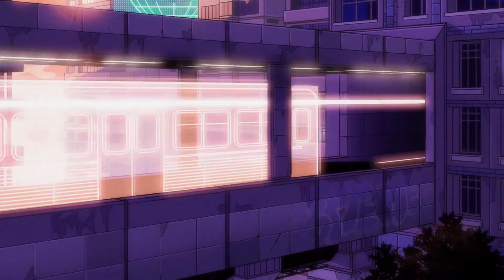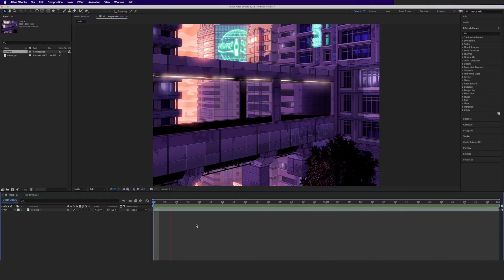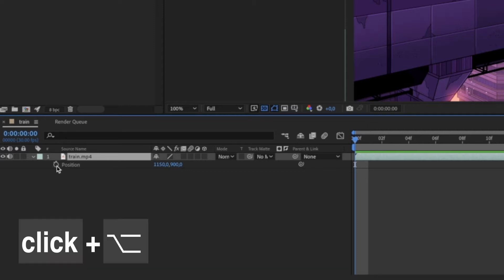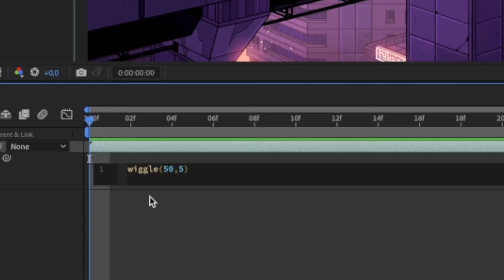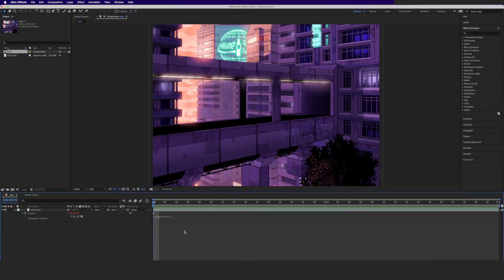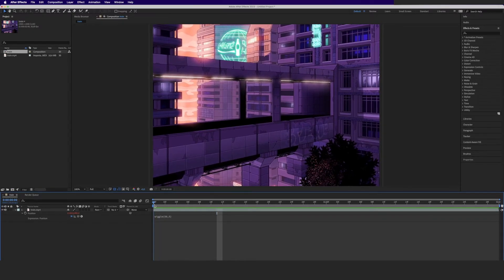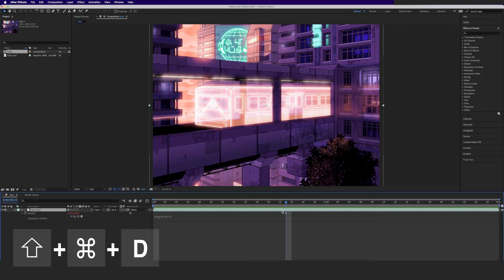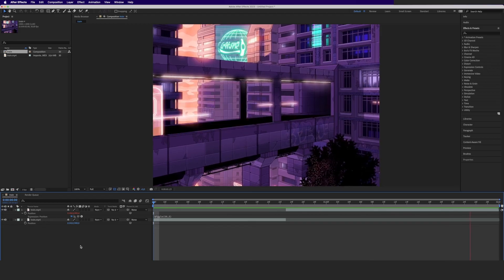HOW TO: Vibrate & Shake in After Effects | Tutorial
How to make a layer vibrate in After Effects using the wiggle expression.